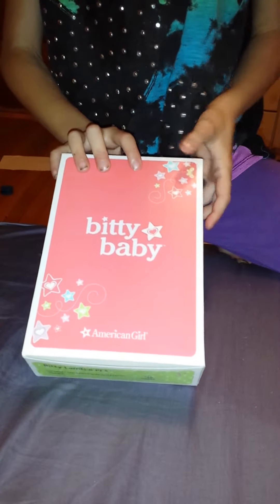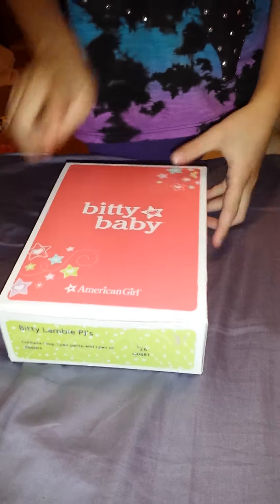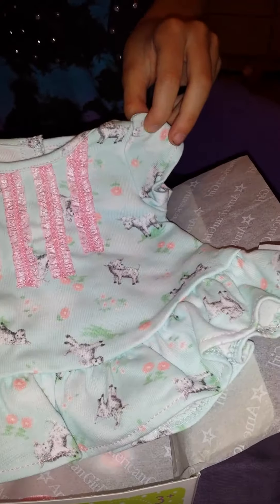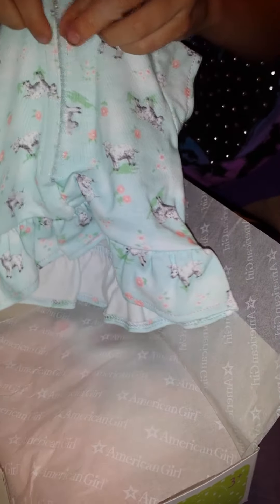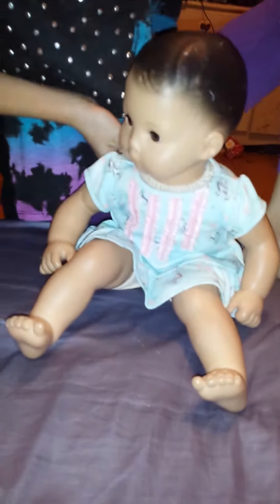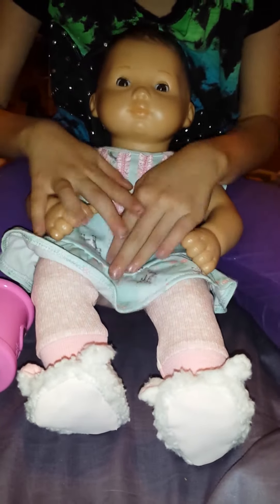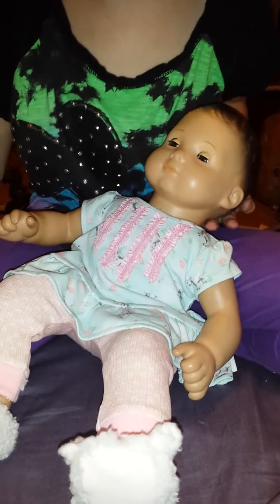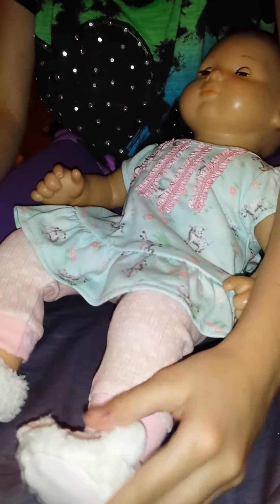Bitty baby unboxing bitty lambie pj's